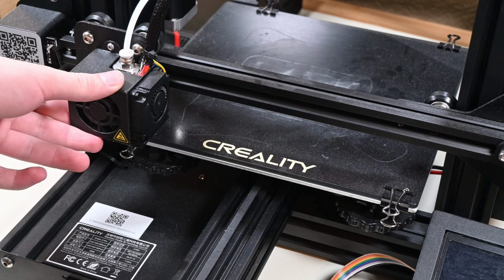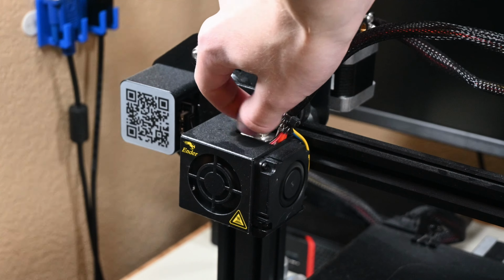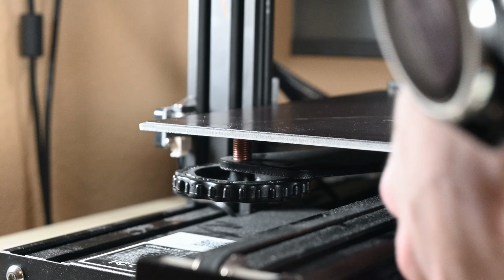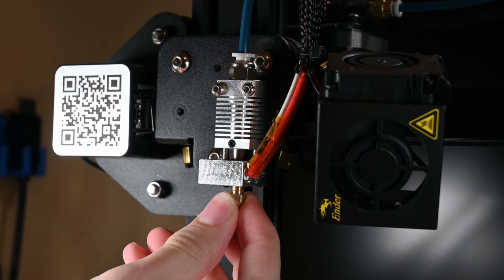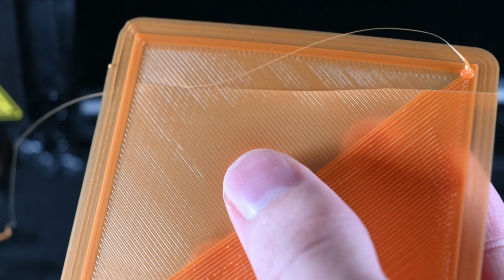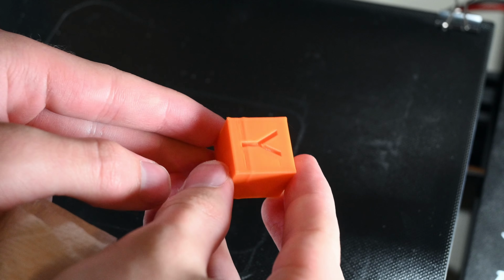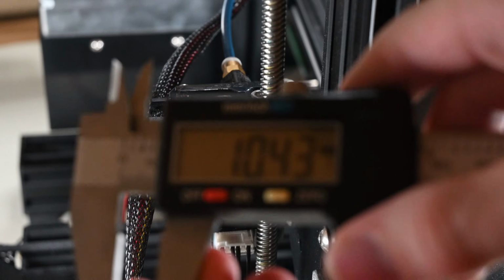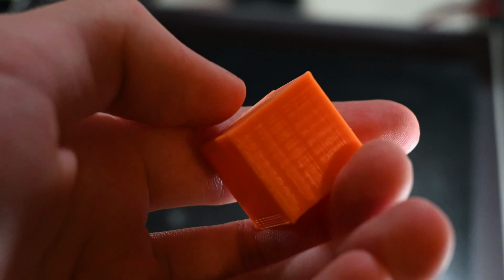Giving my 3D Printer Some Upgrades... Then Going to War with It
Hello there and welcome to my video. In this video, I’ll give one of my 3D printers some long awaited upgrades and I’ll attempt to get it printing perfectly. This turned out to be a fair bit of a challenge, and I had to try a lot of things to get it most of the way there.
NOTE: This video is NOT meant to be a tutorial. I explain all that I am doing as if it WAS a tutorial, but I certainly don’t do everything perfectly and therefore if you’re looking to follow in my footsteps with what I do here, you need to look up better, dedicated tutorials. This is meant to be an entertaining and possibly somewhat educational video, not an exact tutorial. Also, sorry for the audio glitch at 9:11. No clue what’s up with that, it doesn’t happen in my timeline, and reexporting the video did not fix it. Sorry about that as it’s quite loud and annoying.